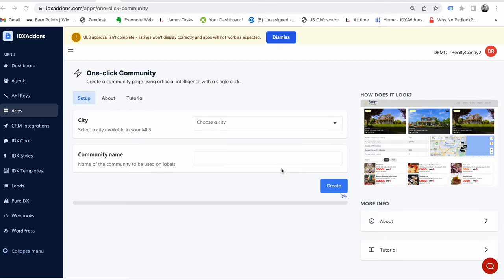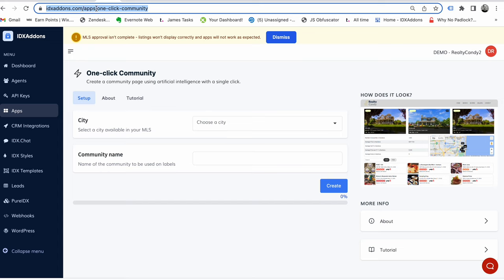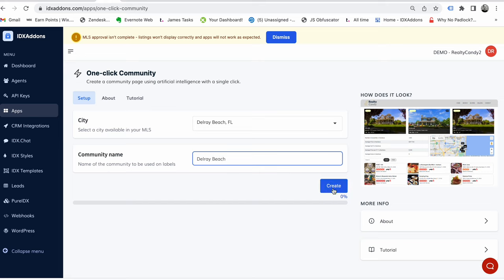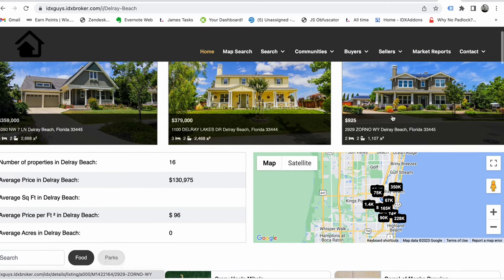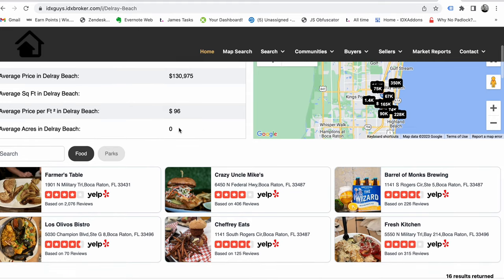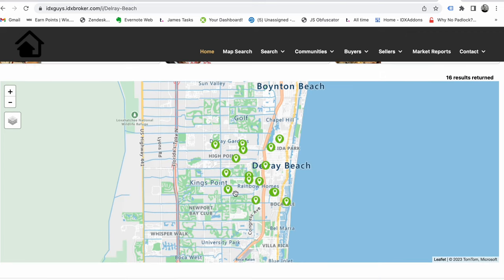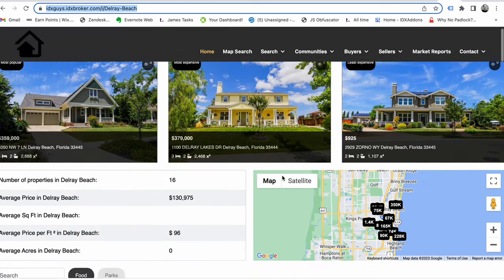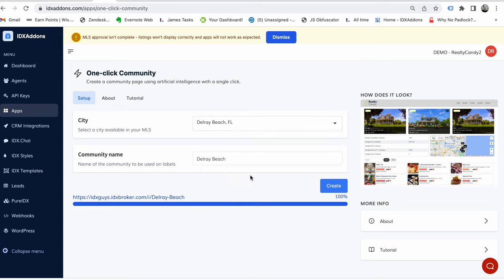4. One-click Community Pages for IDX Broker with Subheader API in 3 seconds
and get this for free today!

See what you can do with the new IDX Broker API method for subheaders.  We have been looking forward to this for a while.

IDX Broker users with any website can make community pages in 3 seconds that can be shared as links on the website.  This makes a saved link or a shared link in IDX Broker really quickly.

If this looks like something you can use go and get this for free today!